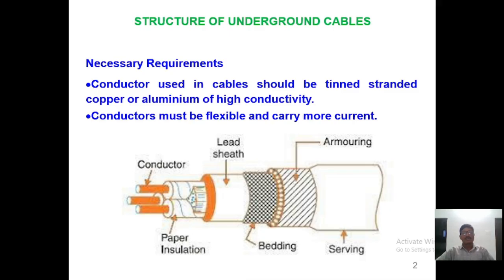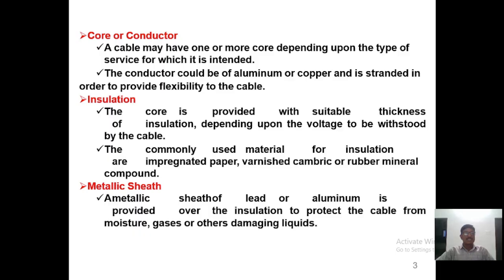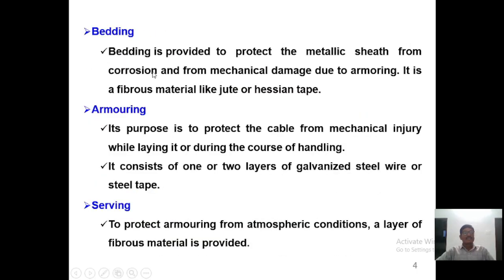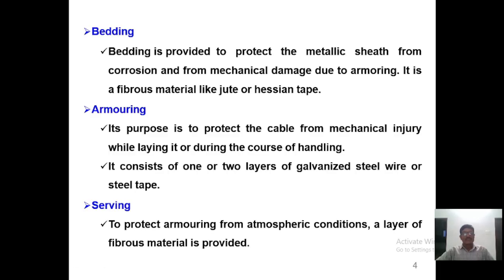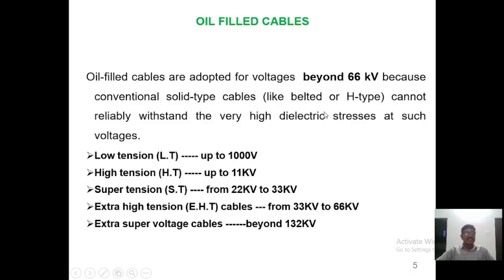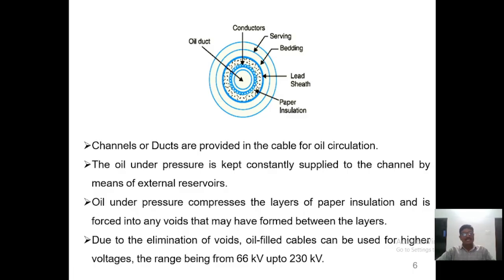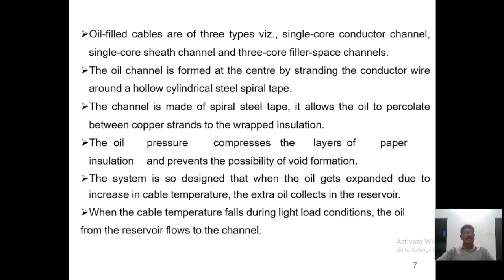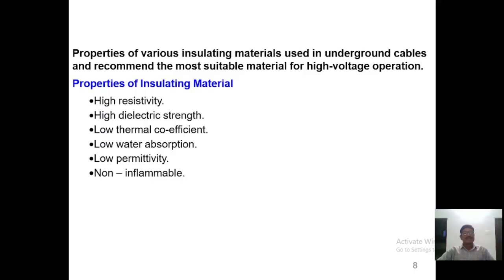UNDERGROUND CABLES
UNDERGROUND CABLES, OIL FILLED CABLES